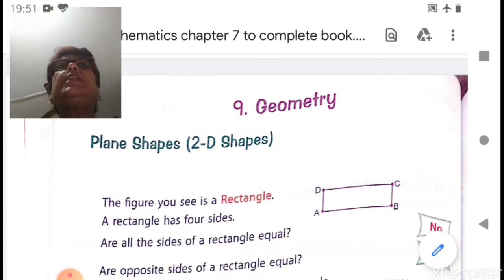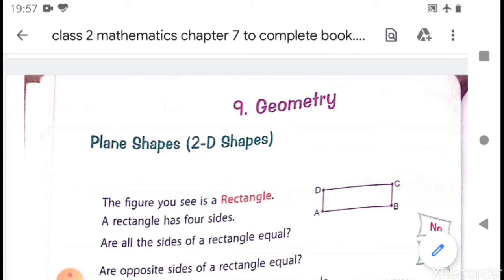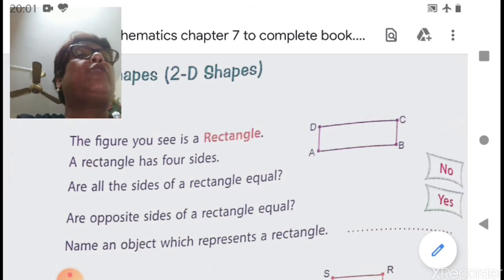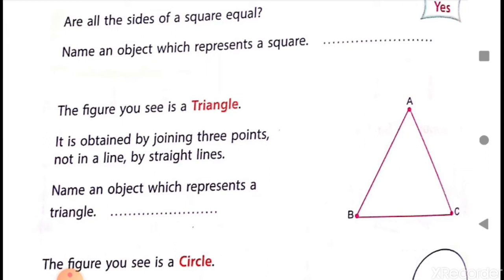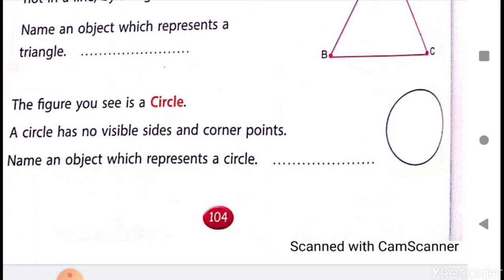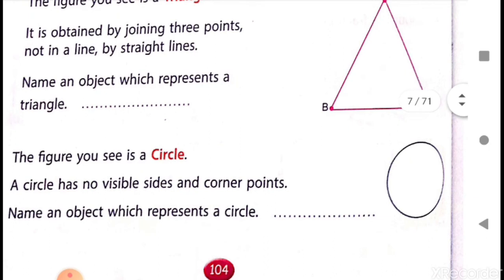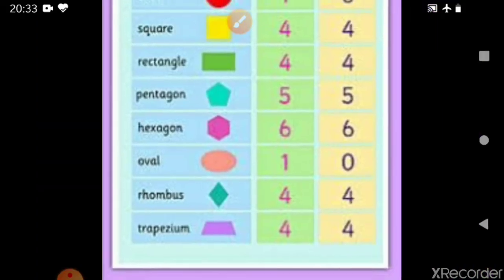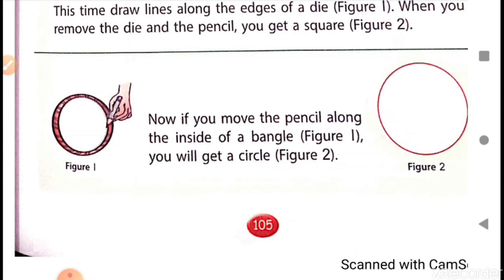Class II Mathematics 05- 05 -2020 by Mrs Ranjana Dhar